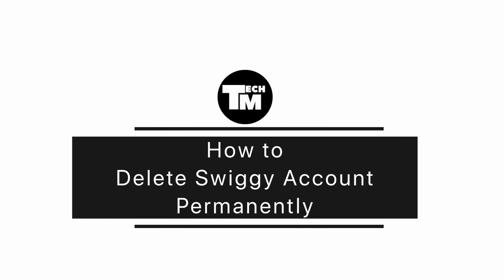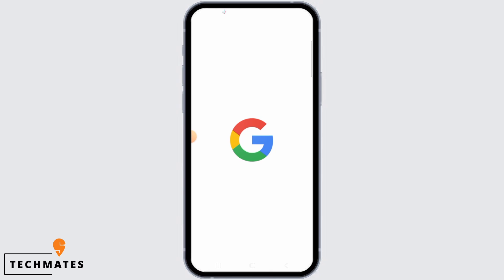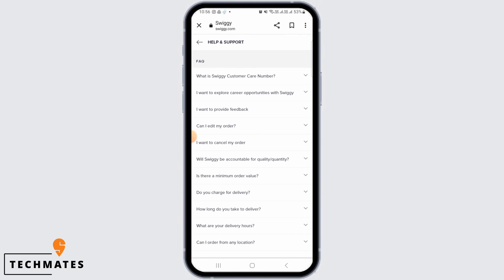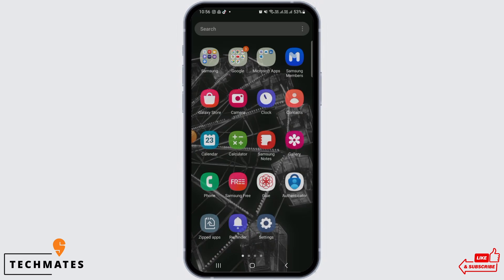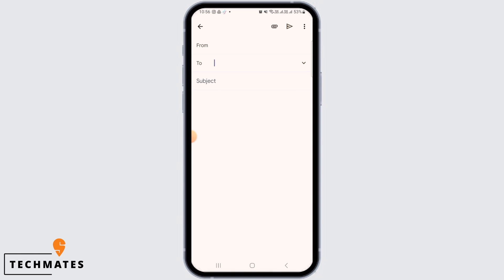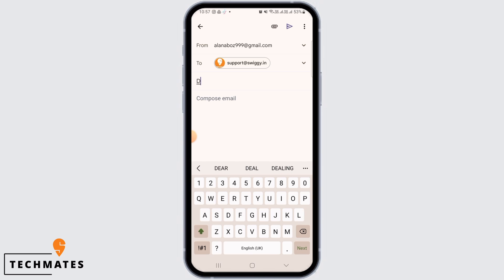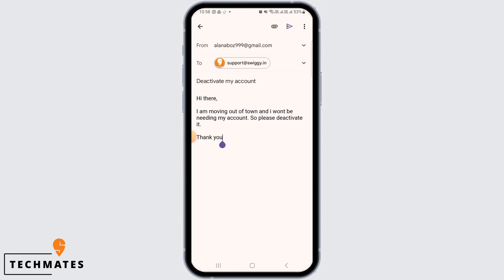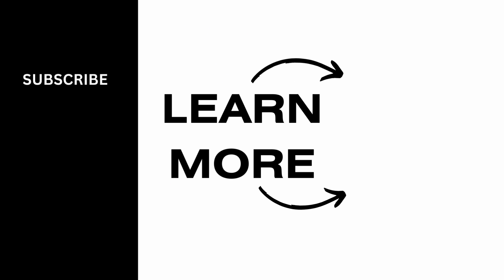How to Delete Swiggy Account [CLOSE PERMANENTLY]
Considering deleting your Swiggy account? You're in the right place! In this tutorial, we'll guide you through the steps to delete your Swiggy account, ensuring a smooth process.

Introduction:
Discover why you might want to delete your Swiggy account and the importance of understanding the steps involved.

Step-by-Step Tutorial:
🕒 Timestamps:

[00:00] Introduction and Reasons for Account Deletion
[00:10] How to Delete Swiggy Account

Our concise instructions will assist you in efficiently deleting your Swiggy account, providing clarity in each step of the process.